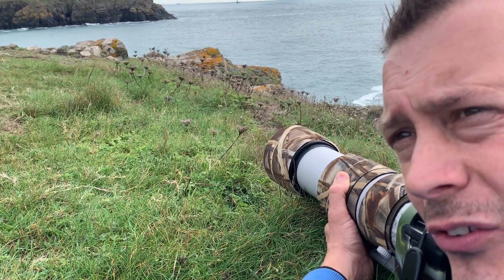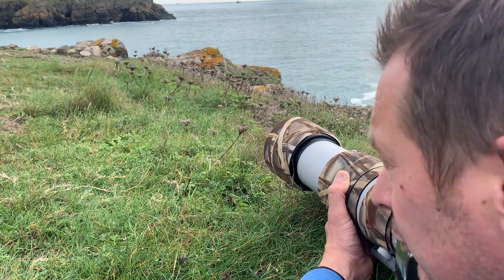BIRD PHOTOGRAPHY | Coastal Sea & Shore | The Lizard, Cornwall UK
Hello all, this is my latest video of me Photographing the Wildlife in and around Cornwall, this time some Coastal birds near my home on the Lizard, in fact the Uk's most Southerly point.  Talking through some Tips and Tricks for this type of photographic situation.

I really enjoy being out in nature and doing these videos, and hope with your help to make them better and more informative as the channel grows.

Canon 1Dx
Canon 5DSR
Canon 70-200 F2.8 L IS Mk 2
Canon 300mm F2.8 IS Mk 1 Lens
Canon 100-400 F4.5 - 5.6 L IS Mk 2
Beanbag Support
EasyCover Silicone Armour Protection Canon 1Dx & 1Dx Mk 2

Accessories Used

Rav Solar Charger 24W
Anker Power Core Battery Back-up
XT Battery Bank
Baxxtar USB Charger LP-E6N
Ghillie Suit

Music

Yrsa - Infinity Ripple
Casual Thoughts - Autumn
And then Stillness - Mabelle jonsson